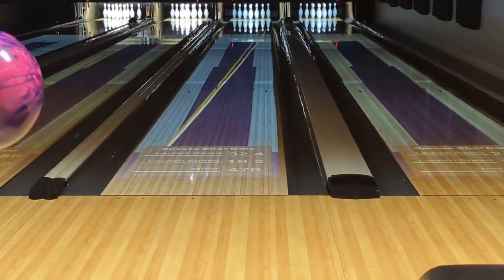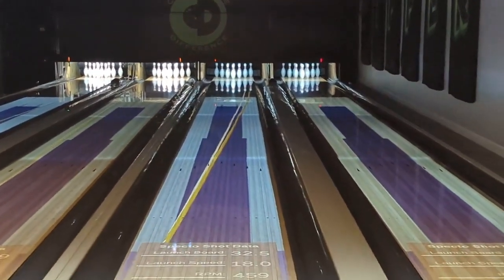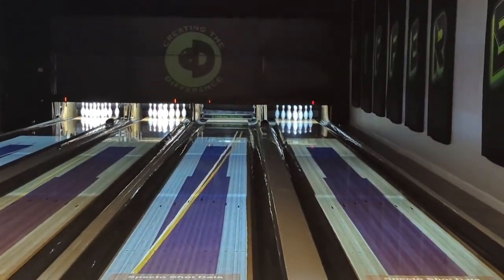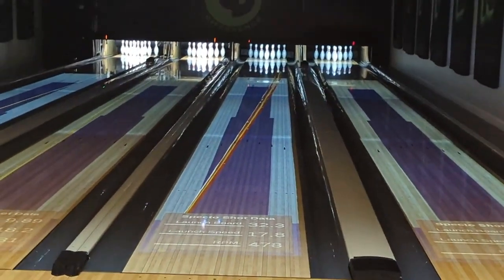Brunswick Defender Hybrid | High Rev Rate Bowling Ball Review | TruBall Reviews